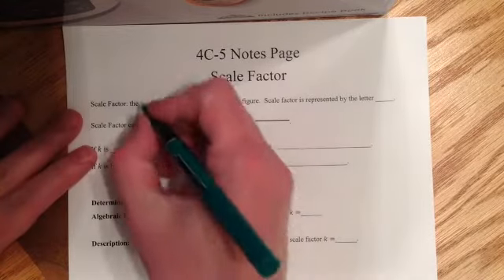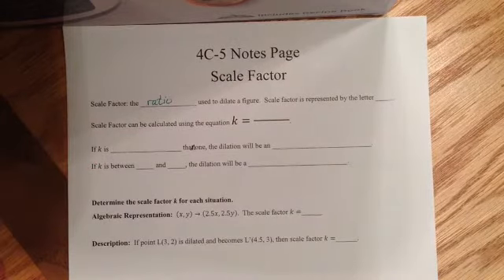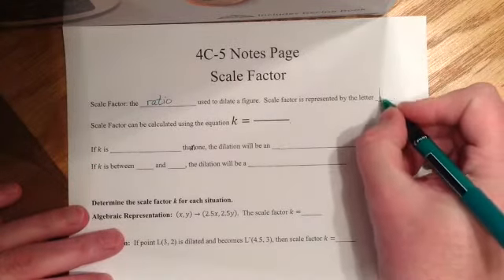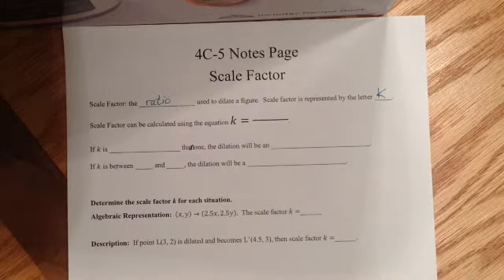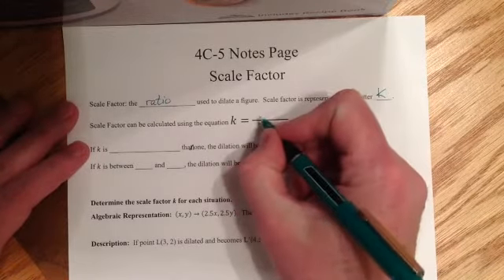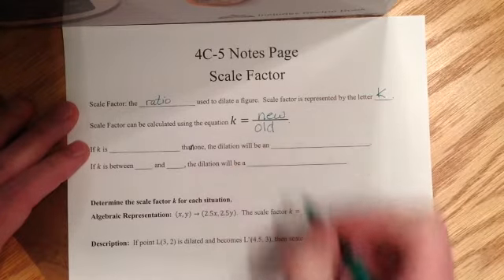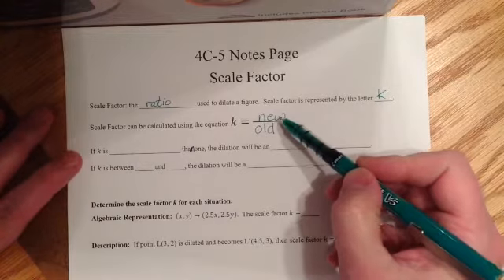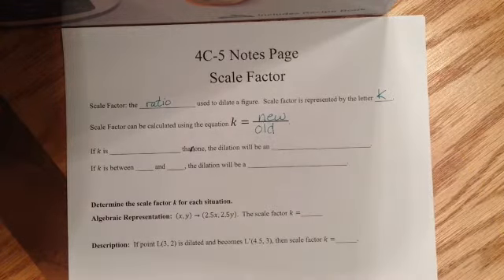4C-5 Scale Factor